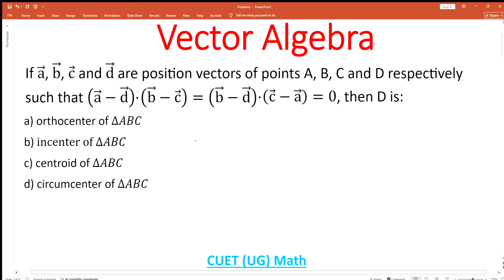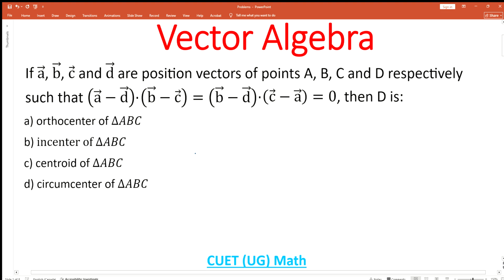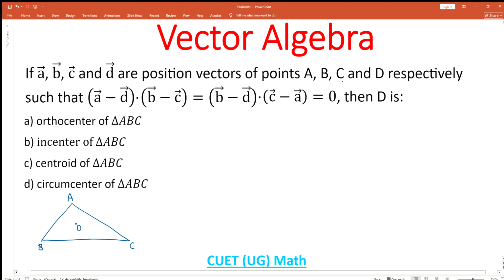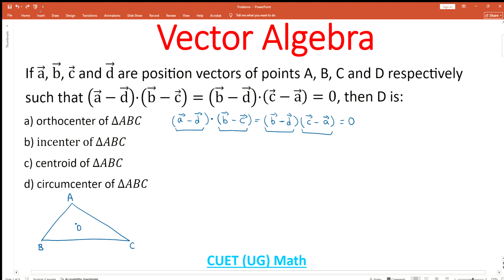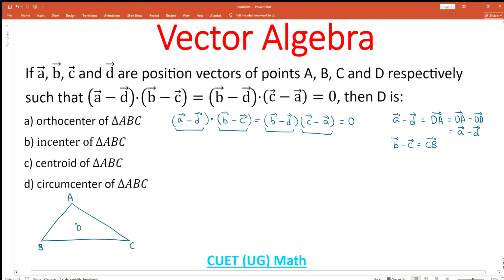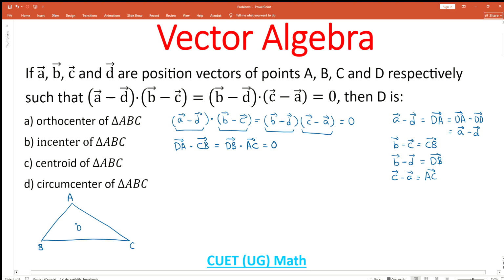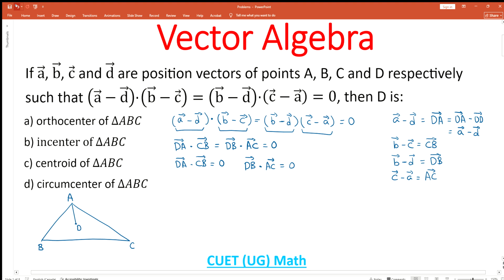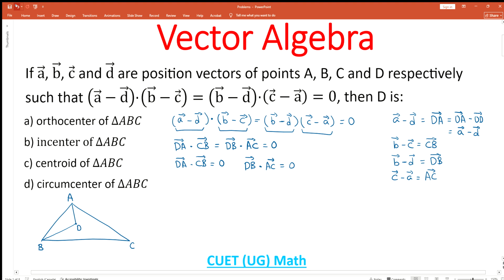Analyzing Given Position Vectors For Triangle ABC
I am an educator with engineering background and extensive teaching experience. I have created these videos to help you succeed in math. In this video, I share with you steps for using concepts of position vectors and vector algebra solve this problem.